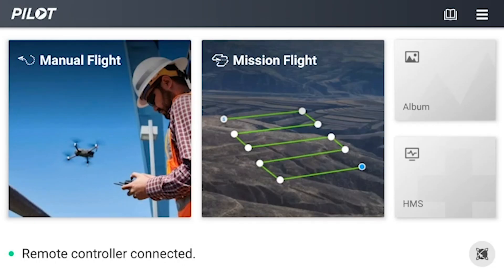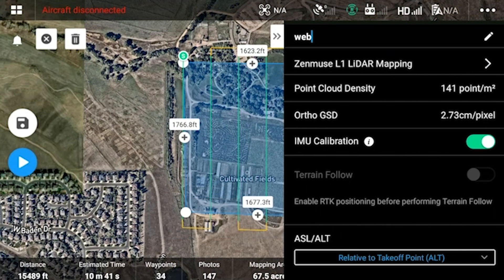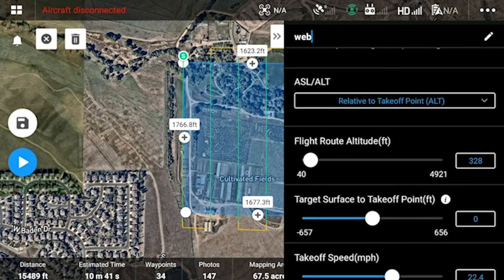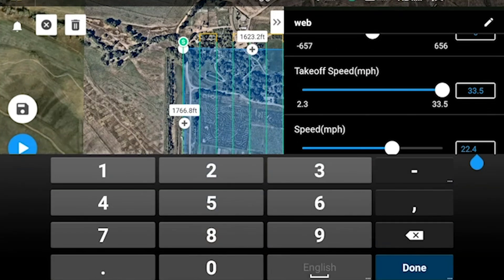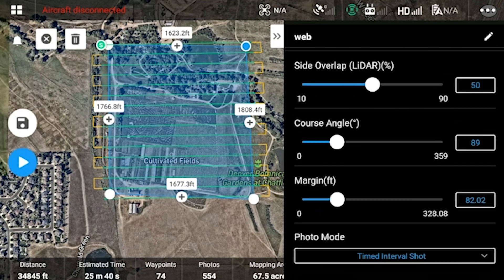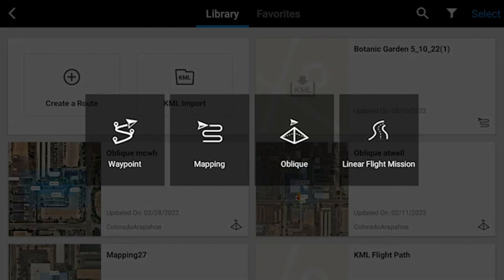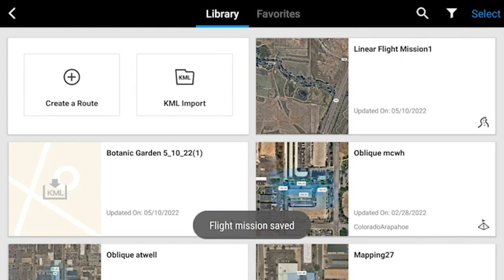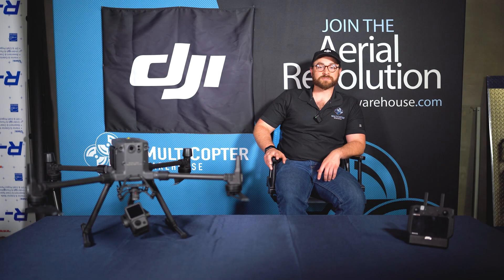Zenmuse L1 Workflow Part 1 of 3: Flight Planning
This is the first video of a three-part series where we will take an in-depth look at a workflow for the Zenmuse L1 LiDAR System from DJI. In this video, Ted goes over Mission Planning in the DJI Pilot APP for the M300 RTK.